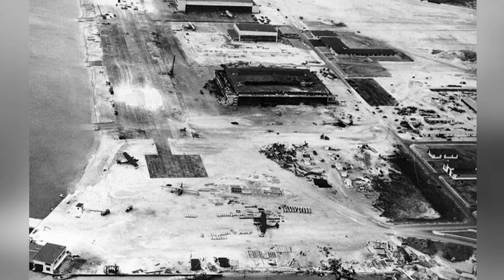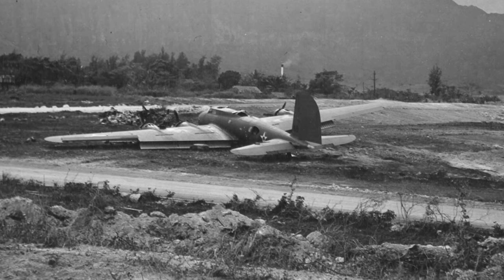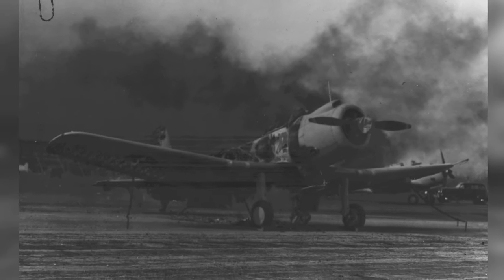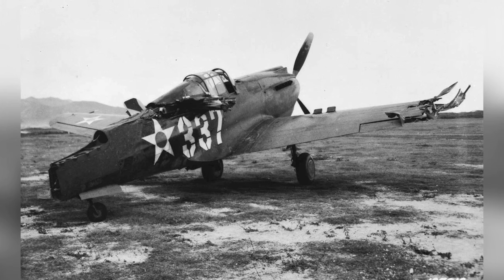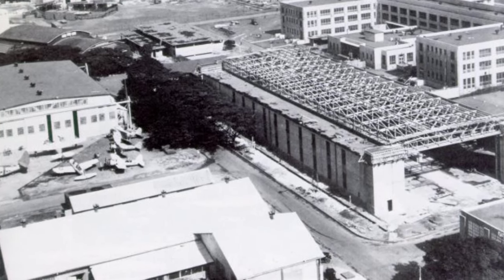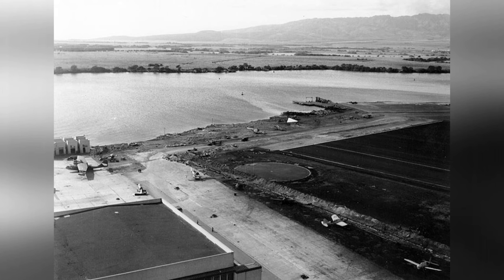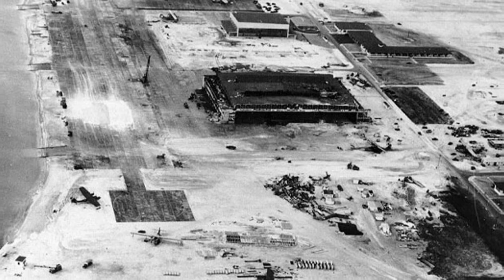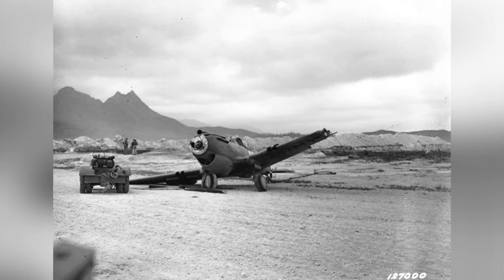Pearl Harbor Attack: Warplanes and Destruction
Step back in time with this collection of photos capturing the aftermath of the Pearl Harbor attack on December 7, 1941. Witness the burned out nose section of a PBY-3 Catalina destroyed by Japanese shelling, the wreckage of a Japanese Aichi D3A dive bomber, and the destroyed SB2U Vindicator and P-40 Warhawk aircraft at Ewa Field. Explore the aerial view of Naval Air Station Kaneohe and the wrecked hangar building at Naval Air Station Ford Island. Marvel at the maintenance of a TBD-1 Devastator at Naval Air Station Norfolk and the USS Arizona continuing to burn one day after the attack. With specific plane models like B-17C Flying Fortress, PBY-3 Catalina, SB2U Vindicator, P-40 Warhawk, TBD-1 Devastator, and more, this photo album provides a unique glimpse into the history of warplanes and the destruction caused by the attack on Pearl Harbor.
391e